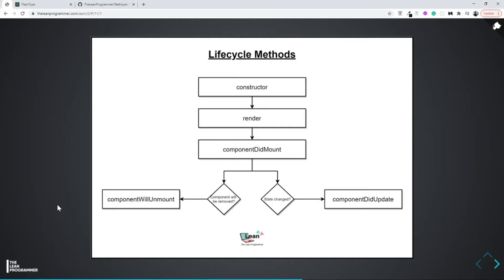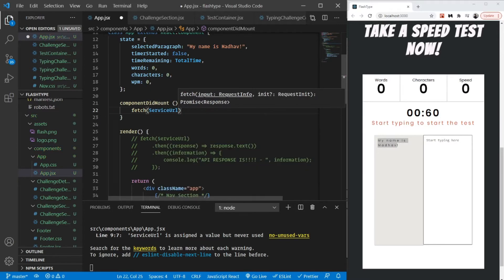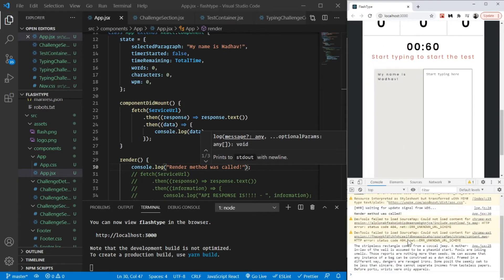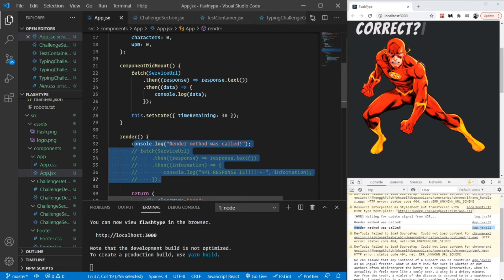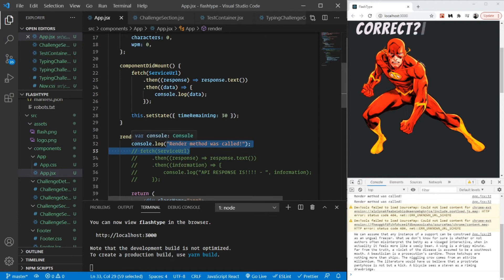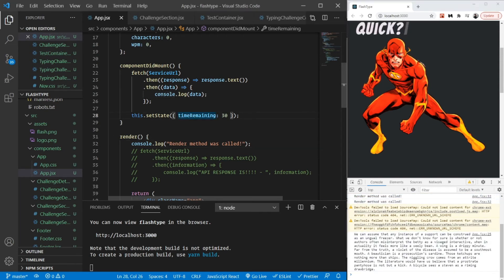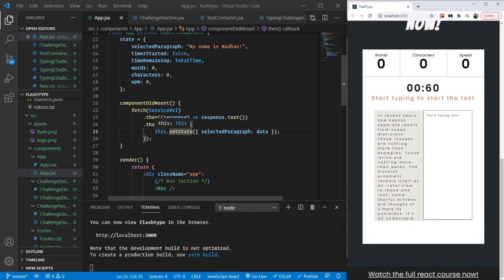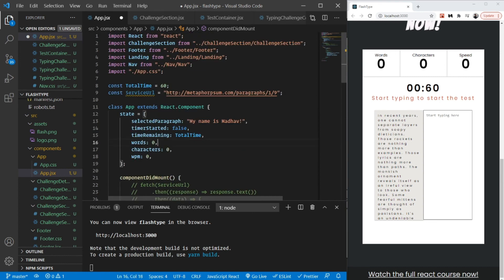React Mega Tutorial - Project 2, Part 15 | Integrating the Paragraph API in our FlashType app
In this video, we are going to integrate the paragraph API to our project.